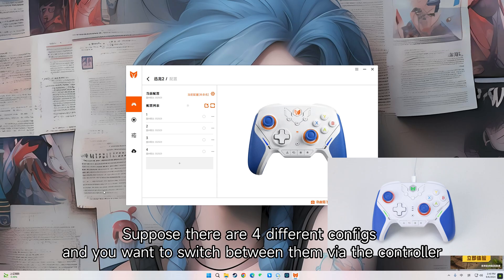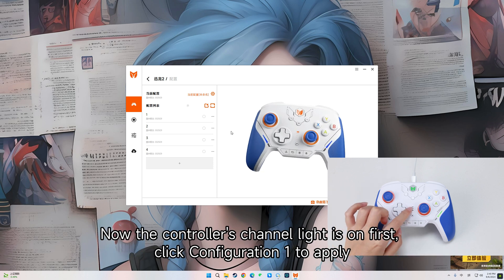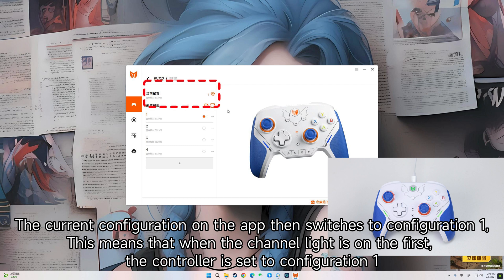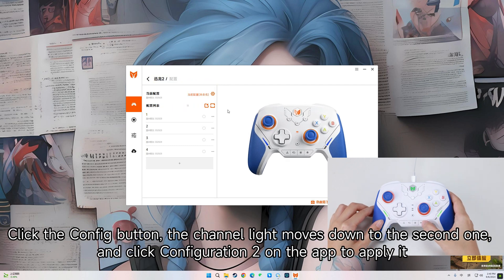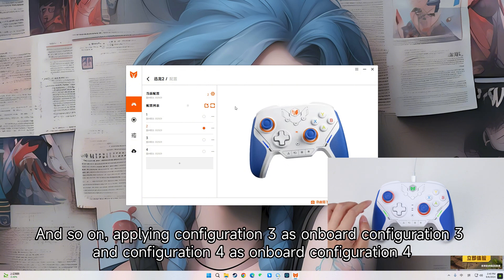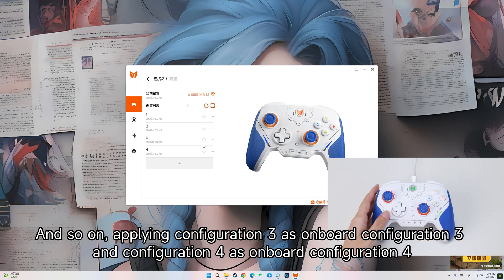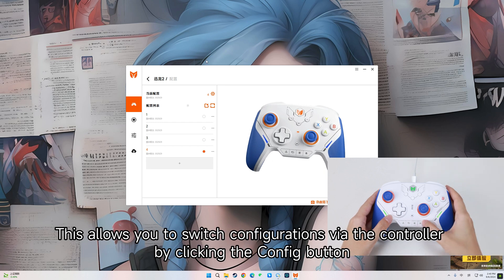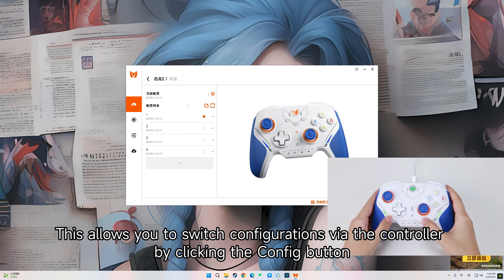26 How to Change the Configs on Blitz 2 (PC APP）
26 How to Change the Configs on Blitz 2 (PC APP）